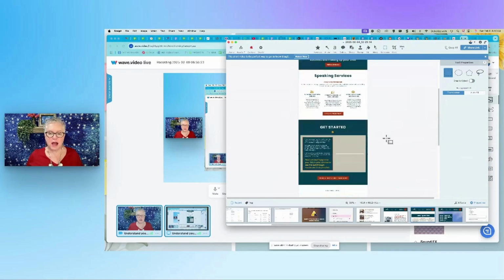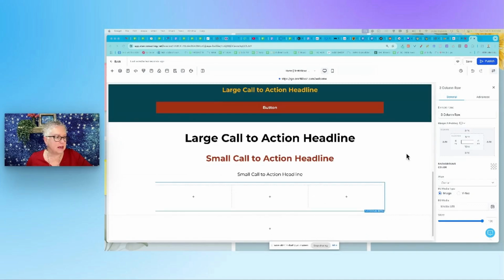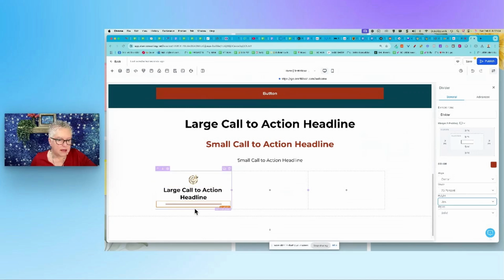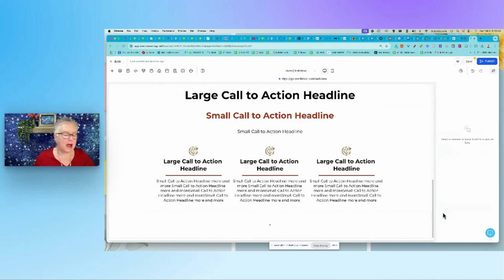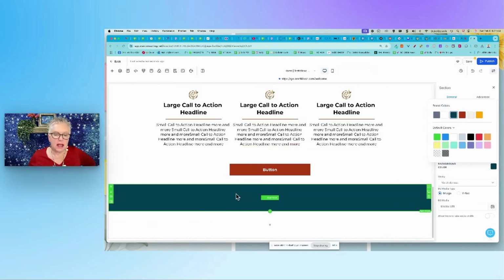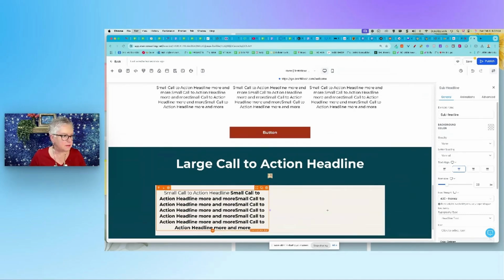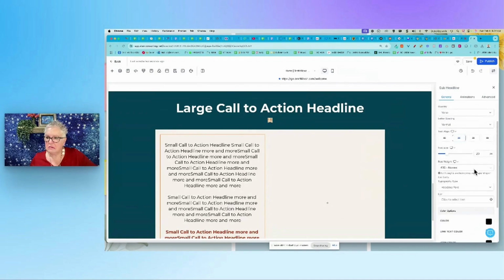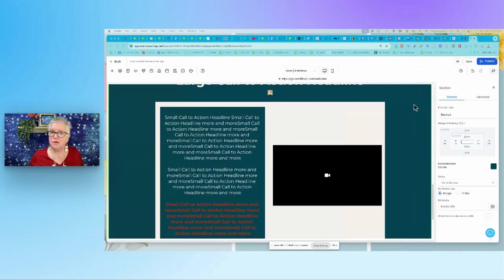Create Your Website in Just 10 Minutes with GoHighLevel (Step-by-Step Tutorial)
Want to create a professional website fast? In this tutorial, I’ll show you how to build your website in just 10 minutes using GoHighLevel (GHL). Whether you're a beginner or experienced marketer, this easy step-by-step guide will help you design a stunning, fully functional website without any coding skills.

🔧 What You'll Learn:

👉 Setting up your GoHighLevel account
👉 Choosing and customizing website templates
👉 Adding essential pages and elements
👉 Publishing your website in minutes

💡 Save time and start growing your business with a beautiful website built in GHL.
Click below for a test drive of my favorite marketing software.

00:00 Streamline Online Business with GoHighLevel
03:16 Building a Service Section
06:53 "Button Customization Tips"
10:27 Analyzing Website Design Techniques
14:02 "Join My GoHighLevel Agency"

Would you like adjustments or keyword additions for better SEO optimization?